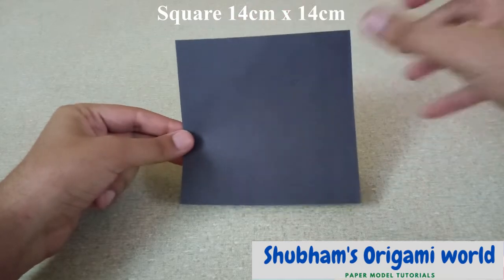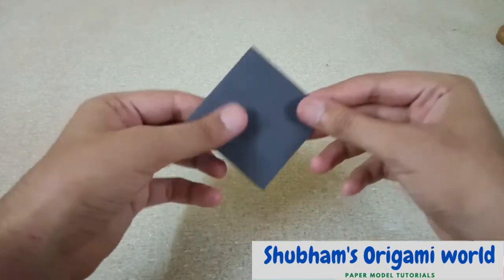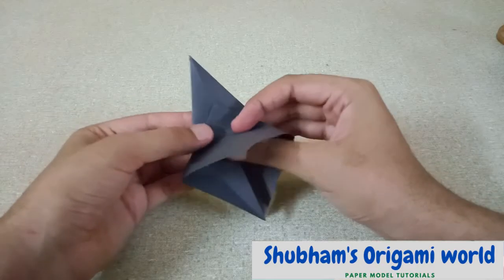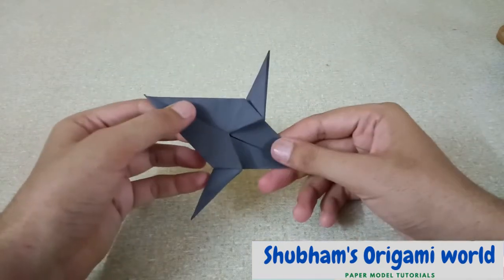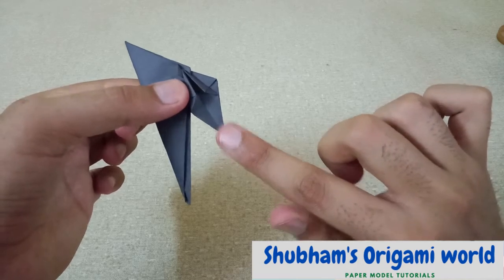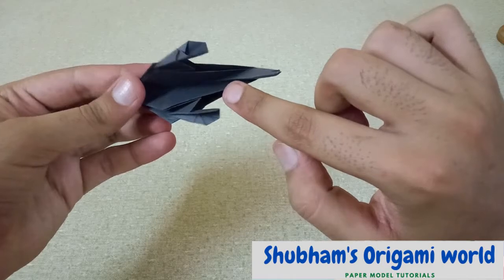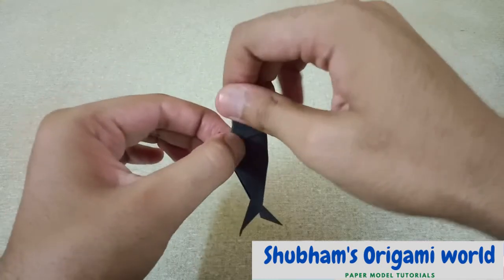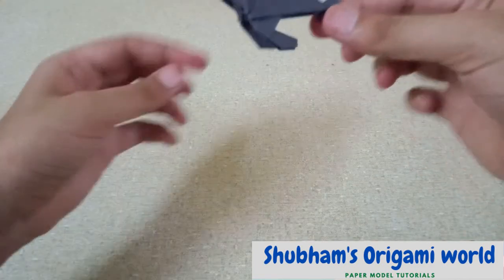How to make Origami Fish easy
This tutorial is for an origami fish designed by me from bird base by adding variations to some existing models. It's quite easy to make so, definitely give it a try.

Model- Fish (Koi) 🐟
Level- Easy ⭐
Paper- Square (no cuts, no glue)
Designed by- Shubham Mathur
Tutorial by- Shubham Mathur

Buy Origami papers from Amazon 👇 (Tried and tested, good for paper folding)

Kami paper 👇(Colored from one side & white on the other side, for basic origami)

Kite paper / Single tissue 👇 (for complex origami models, making double tissue, etc.)

Butter/tracing paper 👇 (to use with kite papers, see the video on how I prepare sandwich papers)

Cutting Mat A3 👇(One of the best base for all your art and craft tasks)

Bone Folder 👇 (Helpful tool for creasing and scoring)

Tweezer set 👇 (Helpful tool to deal with difficult to reach places in a paper model)

You can also help me by purchasing my diagrams or donating for continuing this channel 👇

You can find content and tutorials related to following things on my Channel
origami heart
origami easy
origami crane
origami flower
origami ninja star
origami box
origami weapons
origami rose
origami butterfly
origami dragon
origami star
origami christmas tree
origami valentines day
origami pokemon
paper planes
paper airplanes
paper hearts jungkook
paperwork party
paper snowflakes
papers usher
paper mario origami king
paperman
paper crafts
paper pokemon